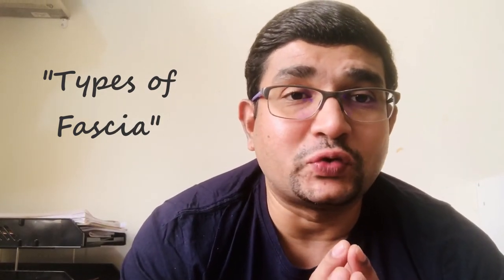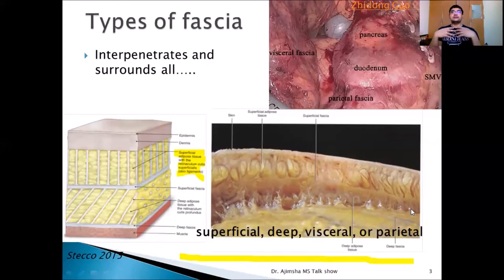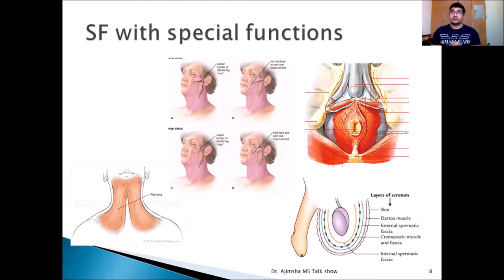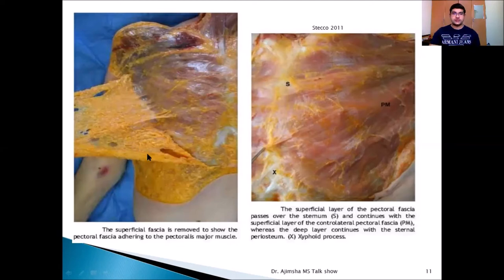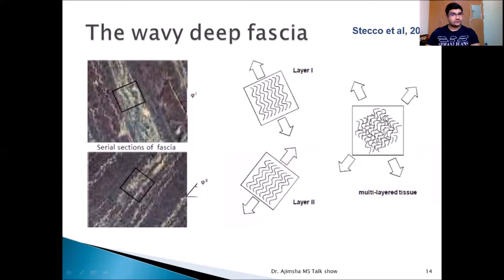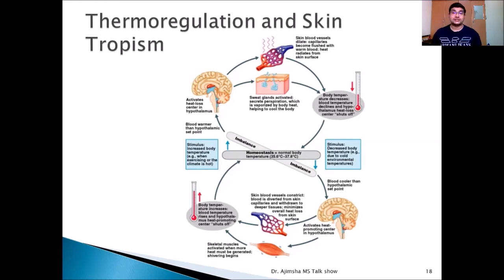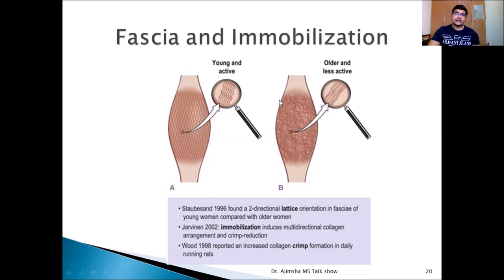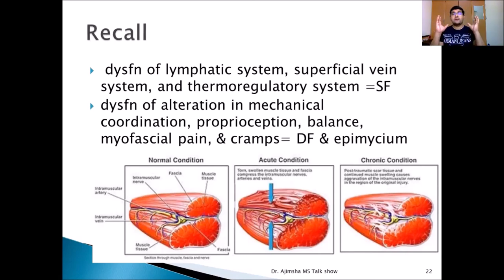Session 4: Types of Fascia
Types of Fascia, Fascia demystified, Fascia
Fascia may appear passive structurally but are, in fact, active. They can provide support for surrounding tissues, help reduce friction, and play a supportive role for the tissues and organs. Fascia can transmit mechanical tension generated by muscular activity or external forces. The biomechanical regulatory system of the fascia is currently being studied further.